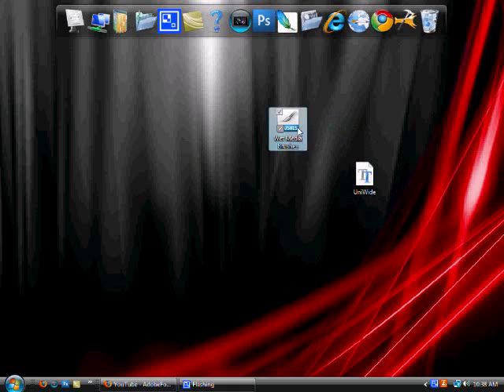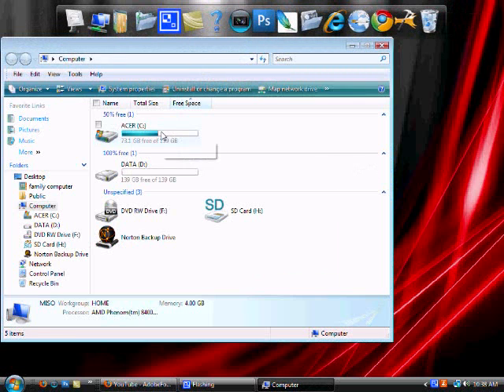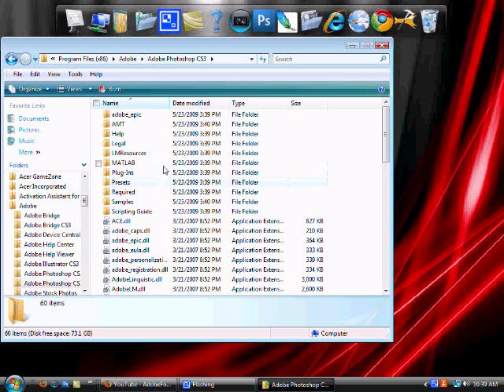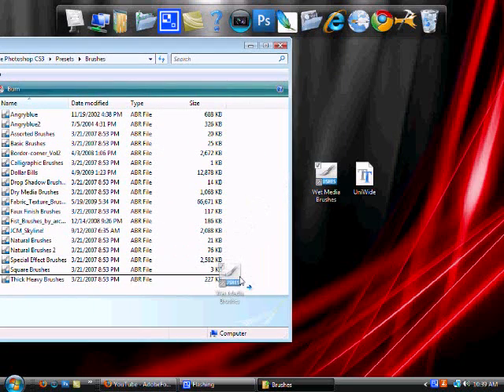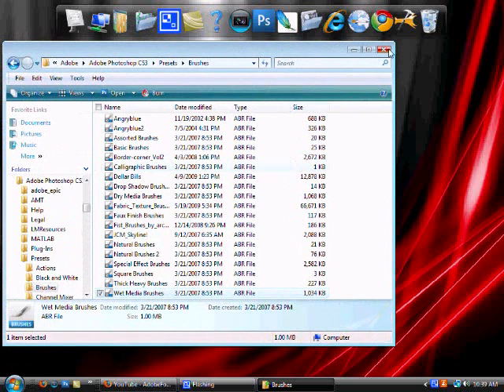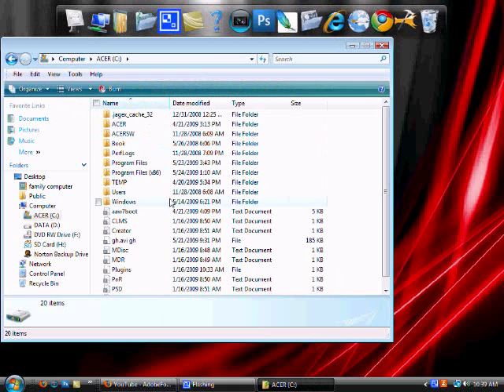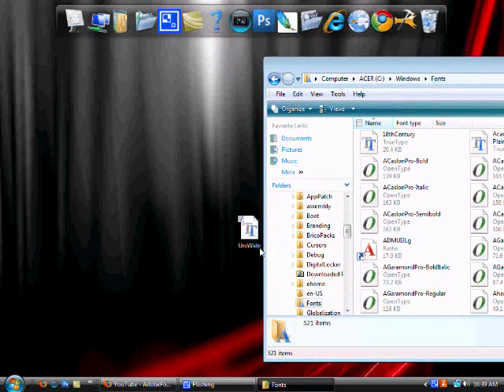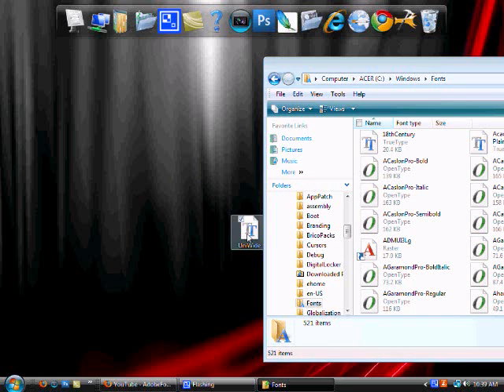Adobe for dummies #1 :How To add Text and Brushes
video #1